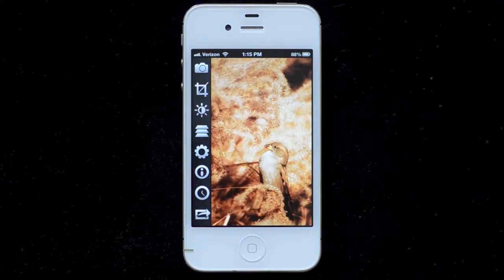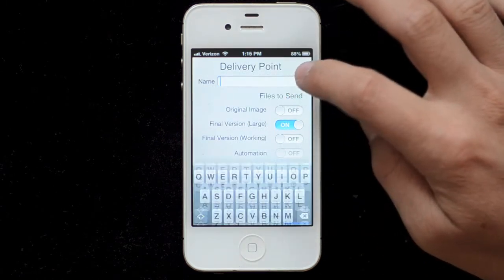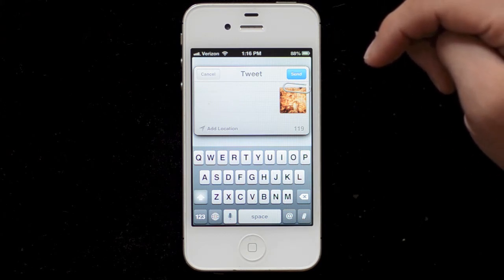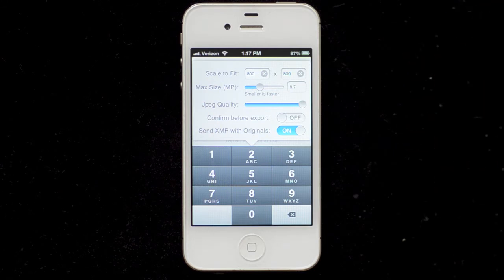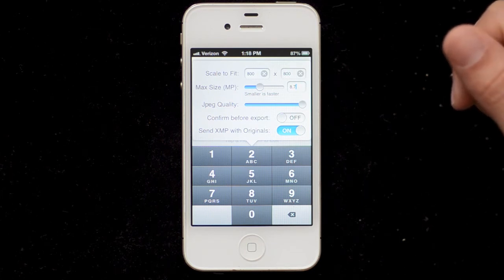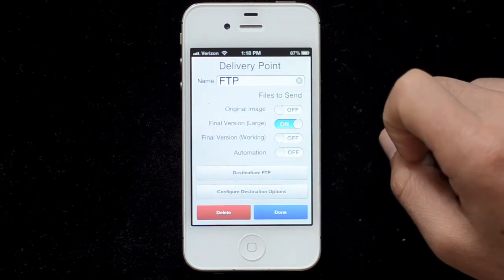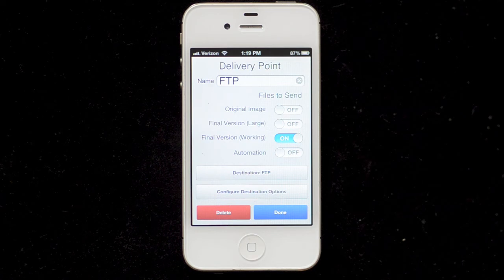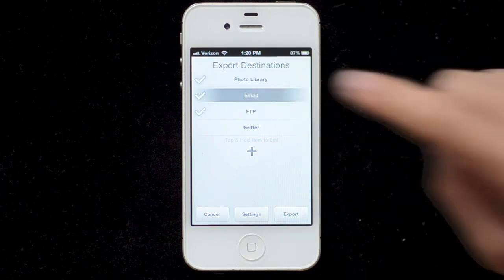Exporting from Filterstorm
How to set up exporting to various destinations such as FTP and Twitter in Filterstorm 4.5. The video also goes over various export settings such as scaling images at the time of export.